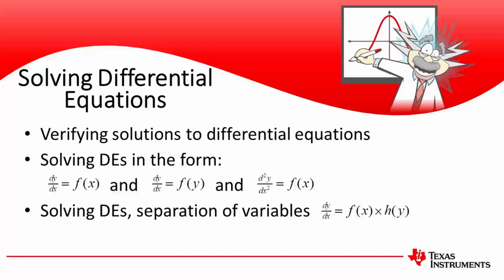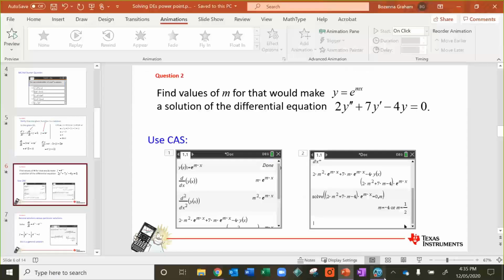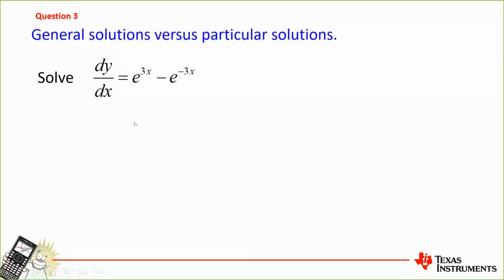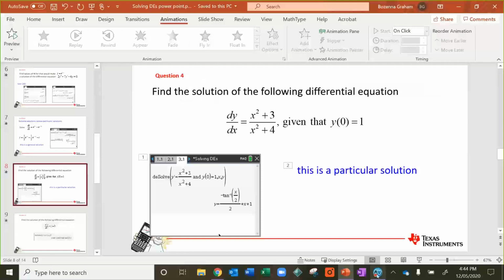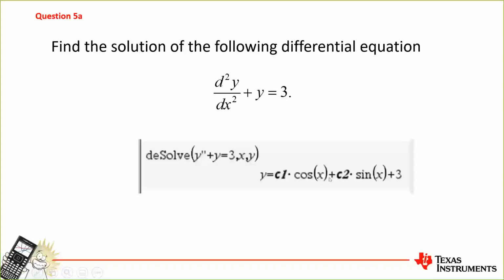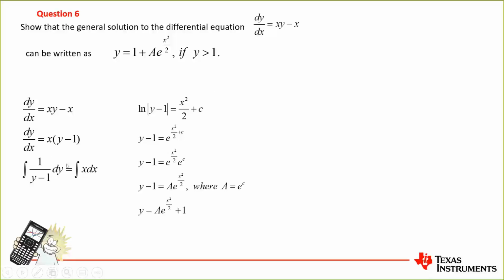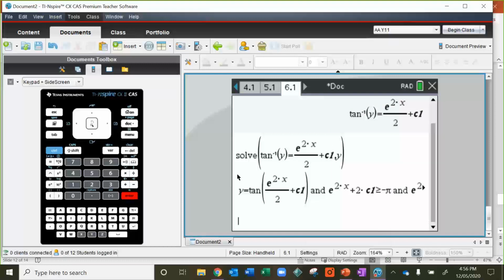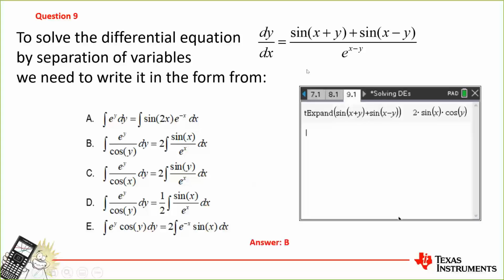Solving Simple Differential Equations | Specialist Mathematics | TI-Nspire CX CAS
Solving differential equations is quick and easy with TI-Nspire CX CAS.

00:00 Introduction
02:14 Q1. Verification of 2nd Order DE
04:53 Q2. Verification of 2nd Order DE
09:32 Q3. General solution 1st Order DE
13:39 Q4. Particular solution 1st Order DE
16:30 Q5a. Particular solution 2nd Order DE
18:30 Q5b. General solution 2nd Order DE
21:10 Q6. Separation of variables 1st Order DE
24:39 Q7. Separation of variables 1st Order DE
26:52 Q8. Particular solution, separation of variables for 1st Order DE
29:10 Q9. Setting up the solution for separation of variables

Video Description:
In this session Bozenna works through a range of problems relating to Differential Equations. Questions include general and particular solutions, first and second order equations and separation of variables. Download the question sheet and follow along, then download the worksheet to practice the skills covered in this tutorial.